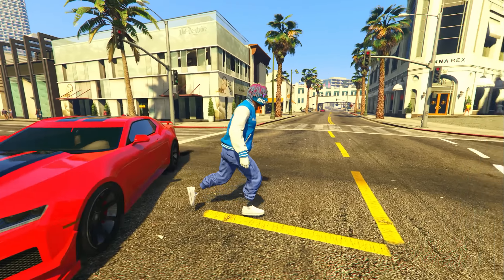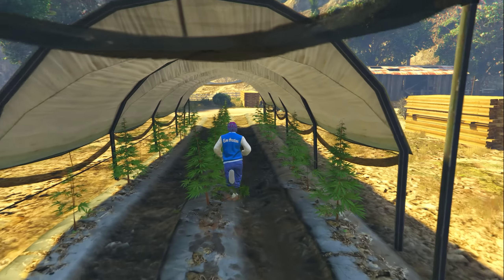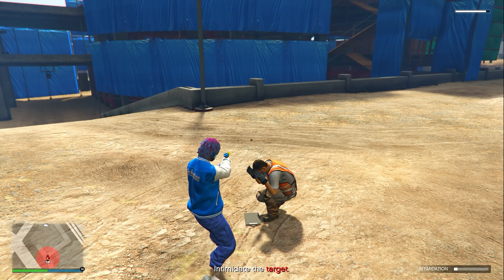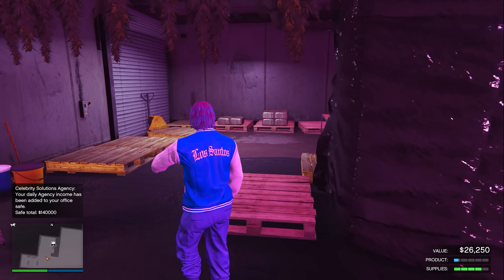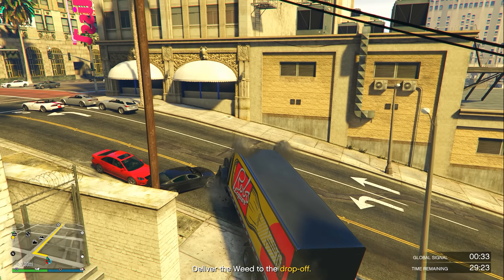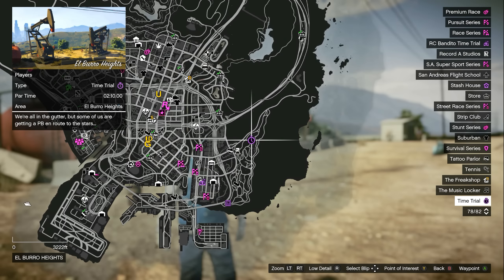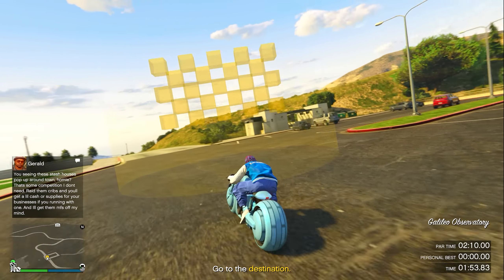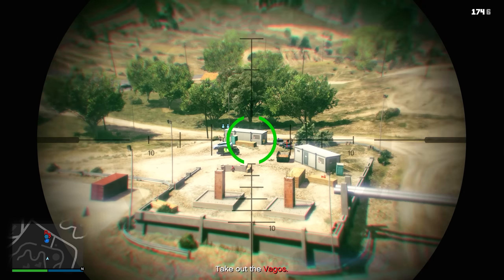The BEST WAYS to MAKE MILLIONS in GTA Online! (GTA Online Money Guide)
In this GTA 5 Online video I show all of the best money methods to do in GTA Online this week! These money methods can be done by any GTA player because these money methods require almost nothing and can earn any level player millions fast doing these methods!

Intro 0:00
1st Money Method 0:32
2nd Money Method 3:48
3rd Money Method 4:53
4th Money Method 6:15
5th Money Method 7:49